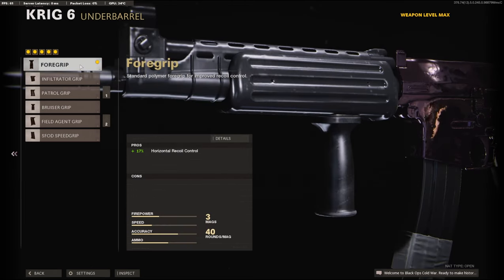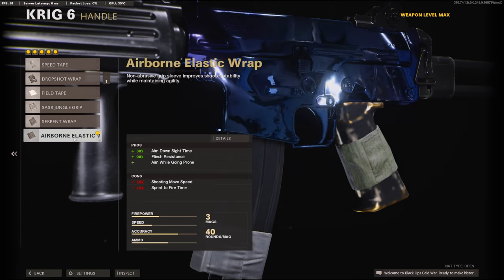*NEW* UPDATED META KRIG SETUP! (BEST KRIG CLASS SETUP)- Cold War